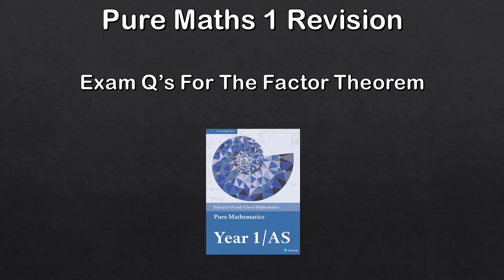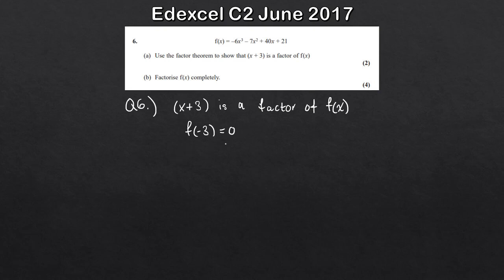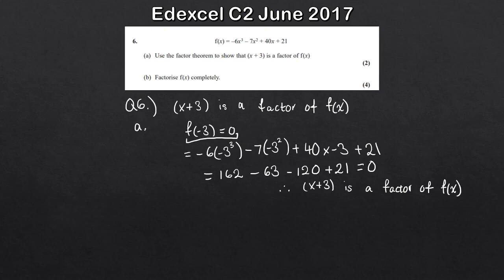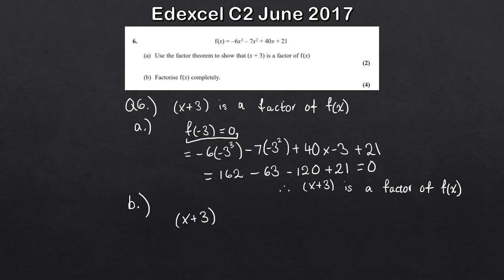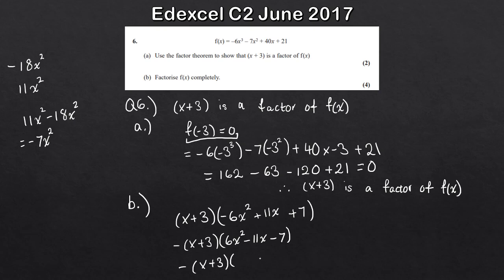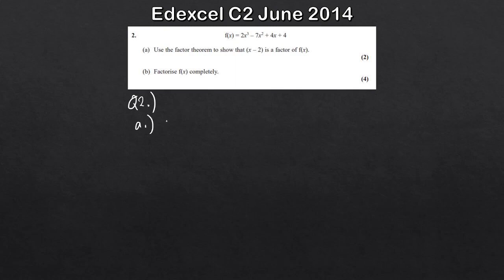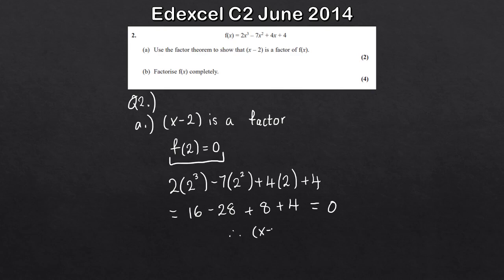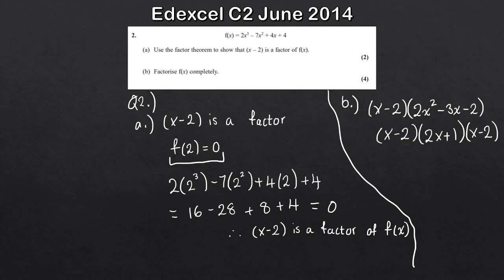Edexcel A Level Maths Pure 1 | Factor Theorem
In this video we take a look at the Factor Theorem and solving some old exam questions involving the Factor Theorem.

The questions are all taken from old Edexcel A Level Maths C2 Exams which featured the Factor Theorem. (Be cautious as some C2 papers also feature the Remainder theorem which you are not expected to know at A-Level Maths under the new spec)

Textbooks I recommend for A Level Further Maths:
Core Pure 1
Core Pure 2
Further Statistics 1
Further Statistics 2
Further Pure 1
Further Pure 2
Further Mechanics 1
Further Mechanics 2
Decision 1
Decision 2

Calculator I recommend for A Level Maths/Further Maths: